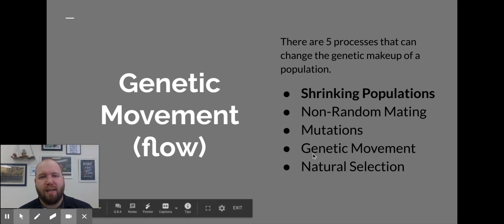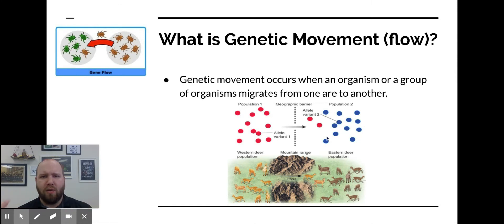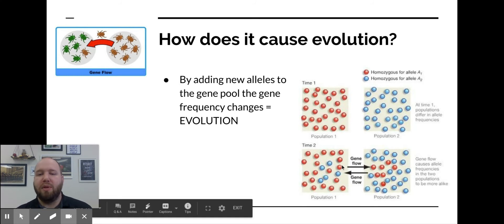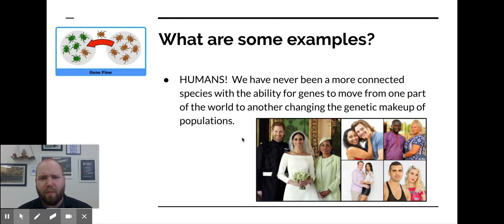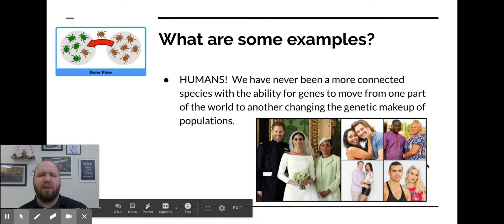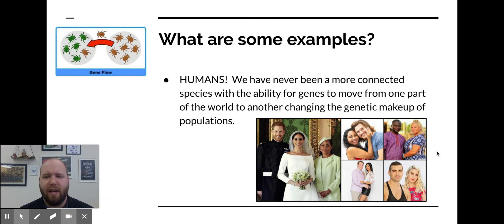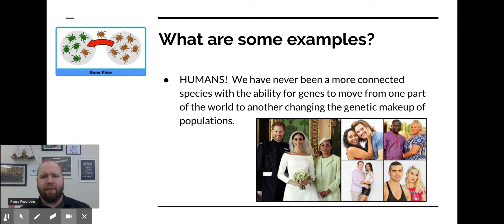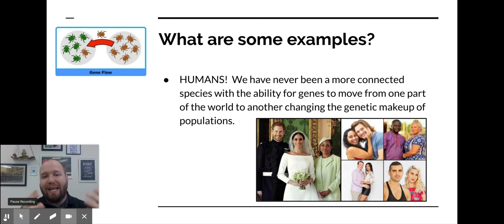The Theory of Evolution - Google Slides